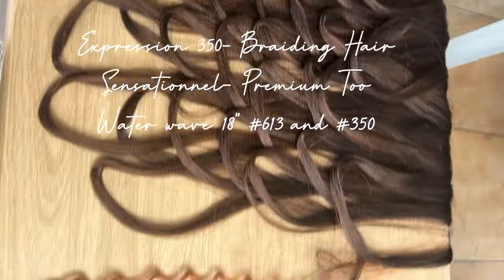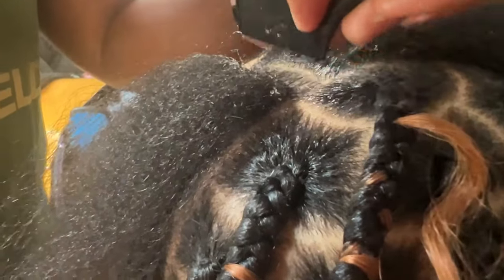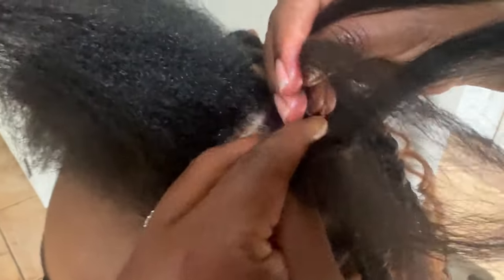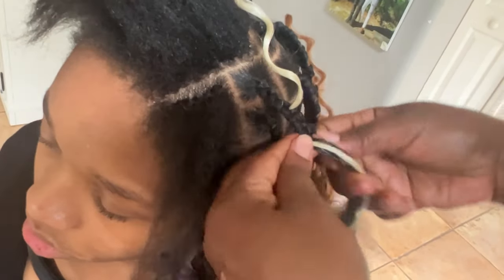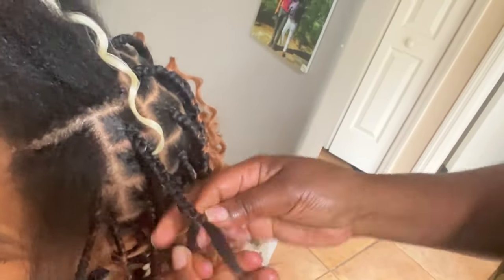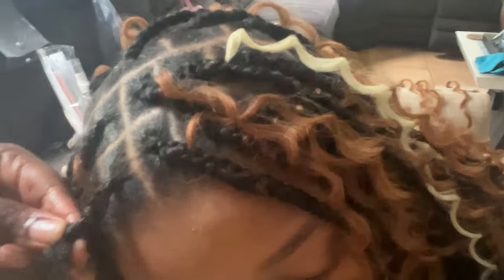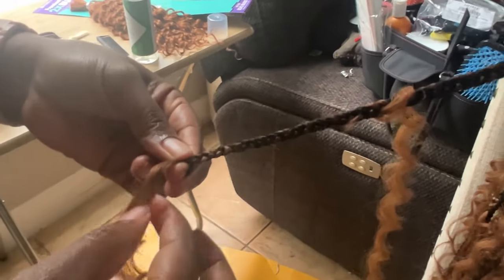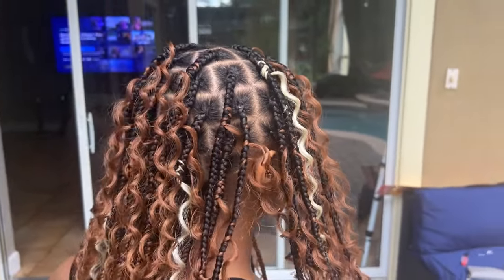Effortless Boho Goddess Hairstyle Step-by-Step Tutorial ft.Sensationnel #613 & #350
Hey loves, check out this bohemian goddess hair tutorial using Expression 350 braiding hair and Sensationnel 613 and 350 hairs. Hair 615 was used as an accent color.